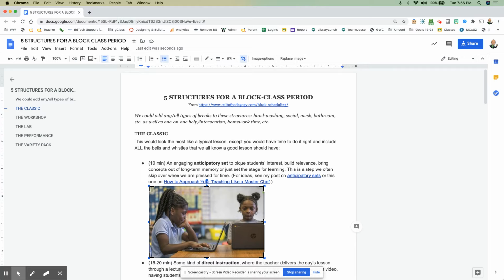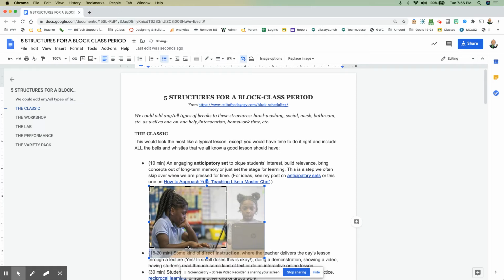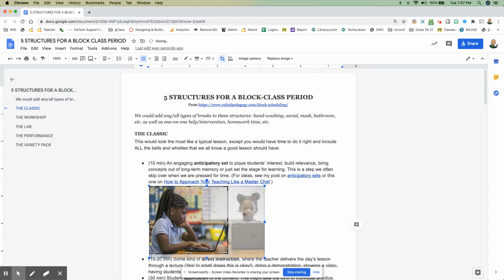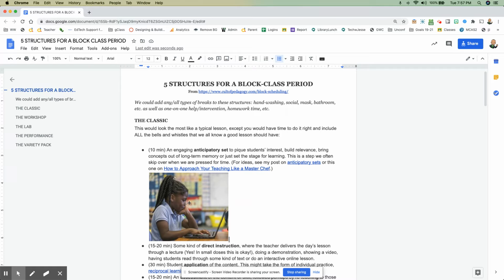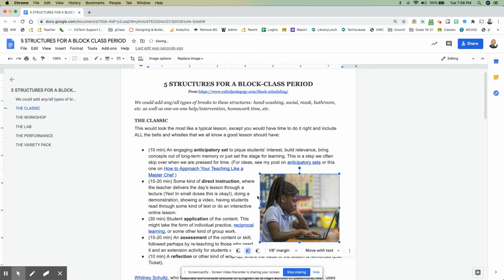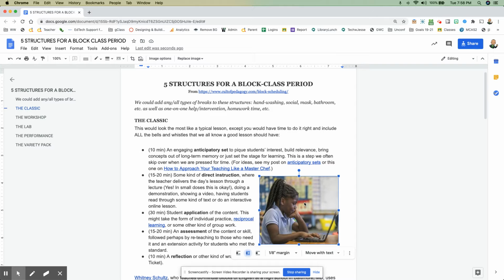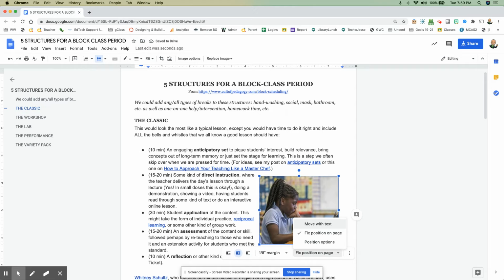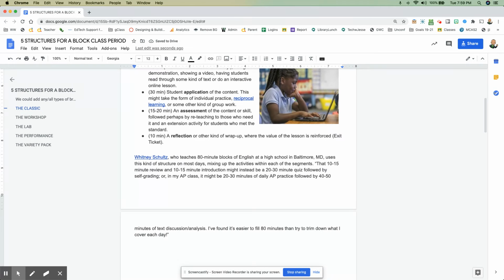How to Crop and Position Images in Google Docs